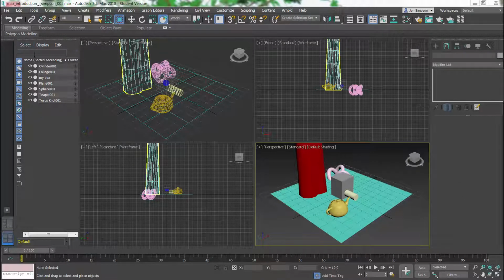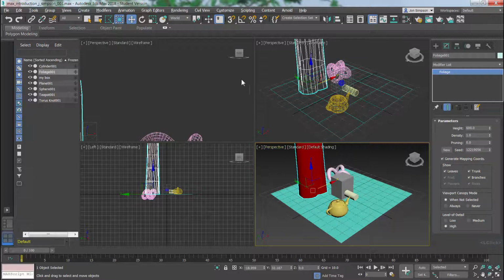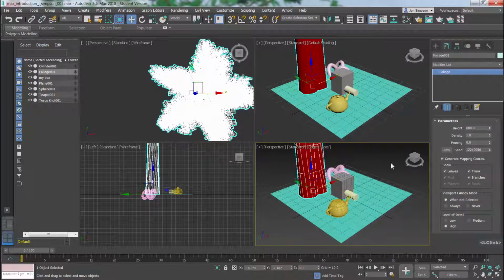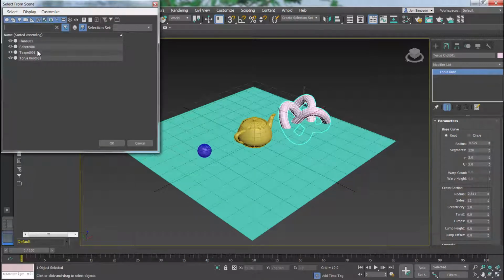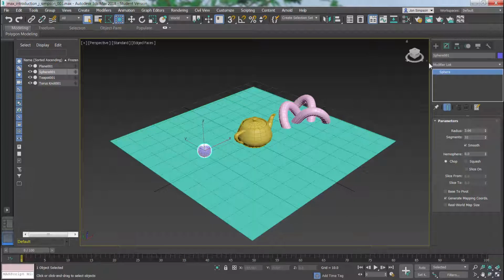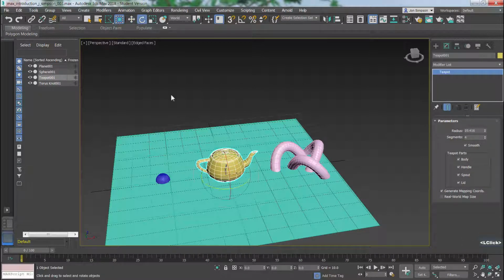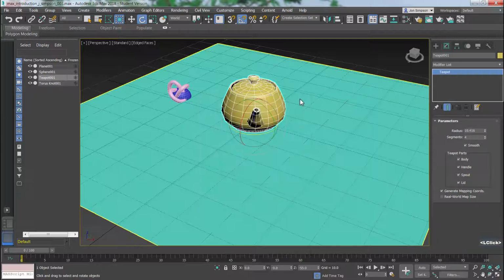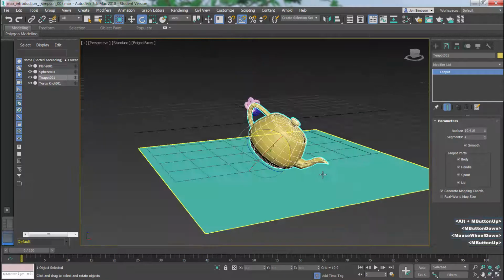Butler CC IN158 3D Animation 1 Fall 2017: Viewport Navigation & Basic Object Manipulation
Video Transcript is too long for here click the link below for a Google Doc